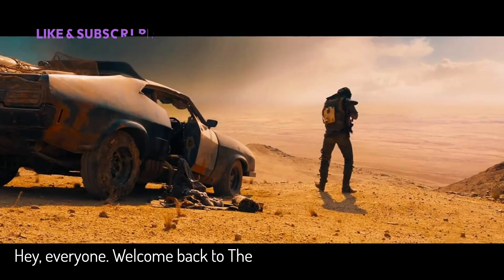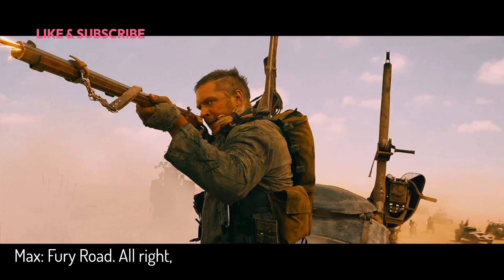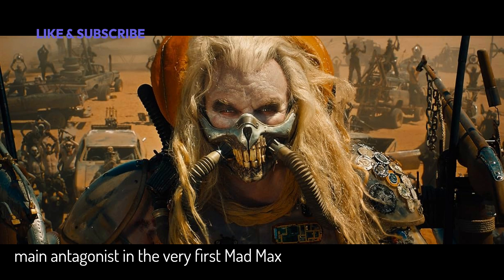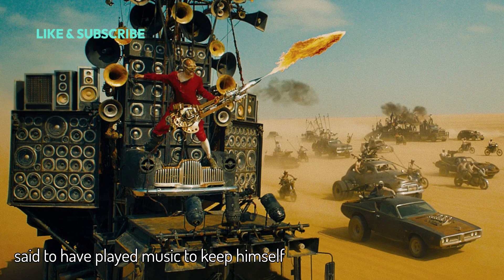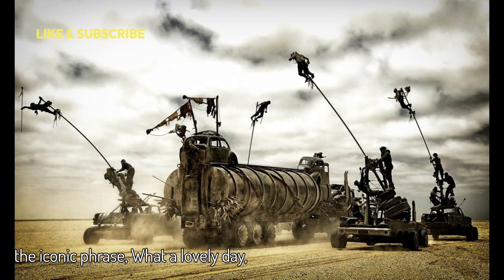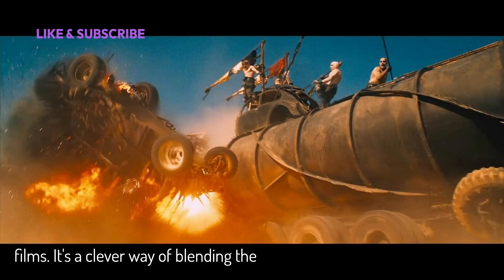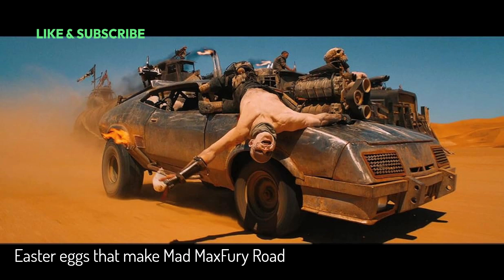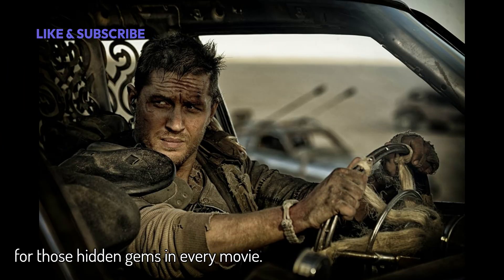Mad Max: Fury Road - Easter Eggs & Hidden Details You Missed | The Spoiler Zone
Welcome back to The Spoiler Zone! Today, we're diving deep into Mad Max: Fury Road to uncover all the hidden details, Easter eggs, and subtle nods that even the biggest fans might have missed! From callbacks to the original Mad Max trilogy to clever references to Norse mythology and pop culture, we're revealing the secrets that make this film a true masterpiece.

If you're ready to explore the wasteland like never before, hit play and join the hunt for Easter eggs in Mad Max: Fury Road.

Which Easter egg or hidden detail was your favorite?